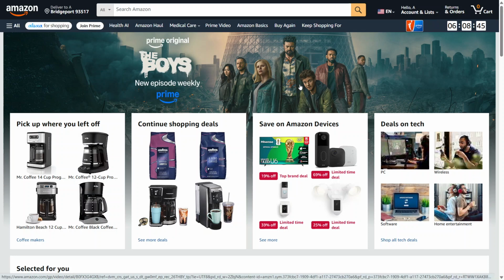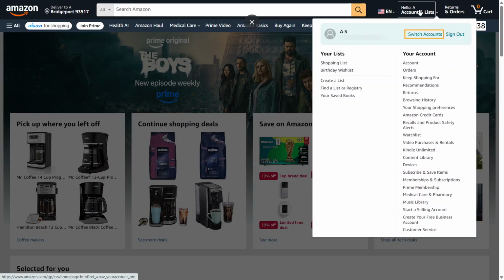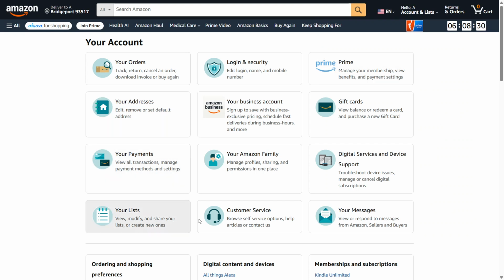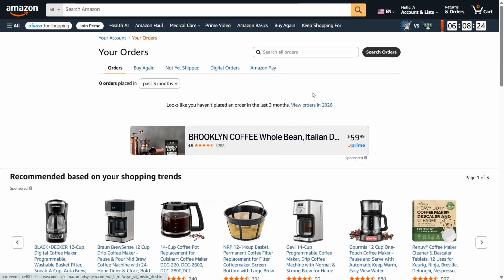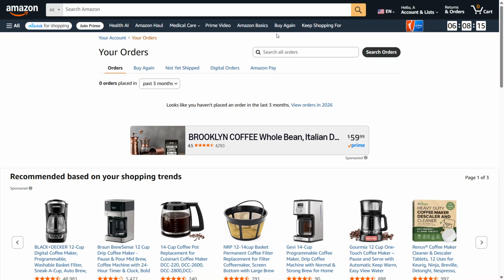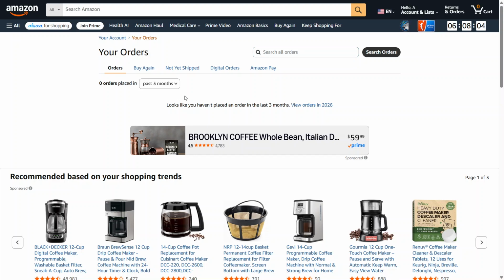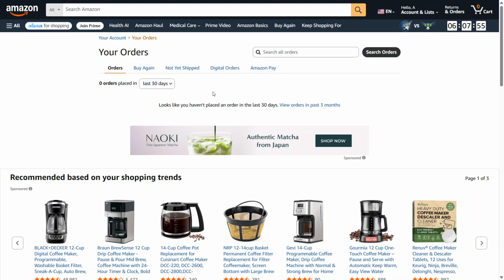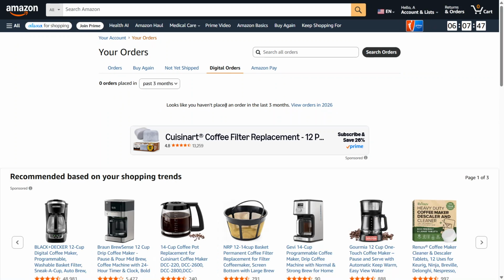How to Check Older Orders in Amazon (2026) | Step-by-Step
Learn how to check older orders in Amazon using the most current method available in your account. In this video, we walk you through exactly where to find your full order history, how to filter by date range, and how to access orders that no longer show up by default. Whether you're looking for a past purchase for a return, warranty claim, or just want to review your spending, this updated method works for both desktop and the Amazon mobile app. No third-party tools needed — everything is done directly inside your Amazon account. This is the latest working method, so you won't run into outdated steps. Give it a try and drop a comment if you have any questions.